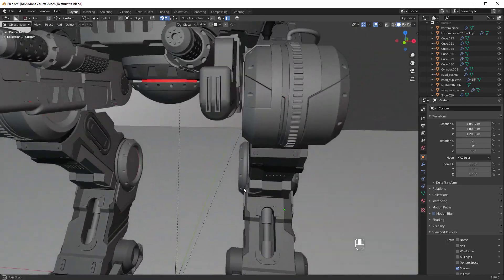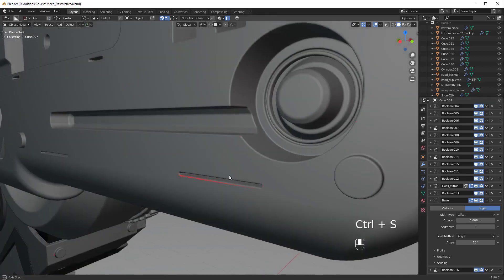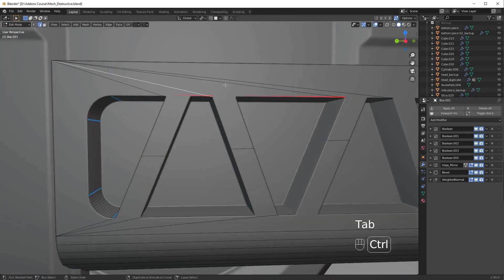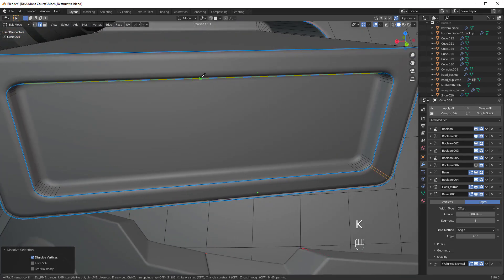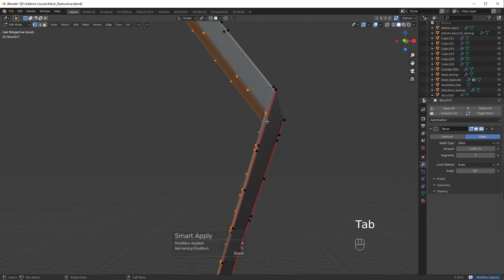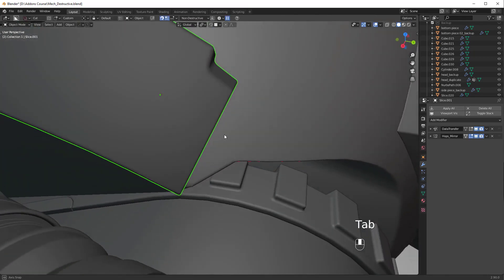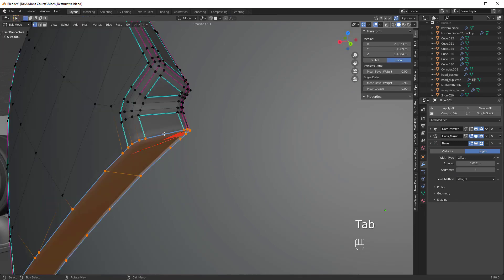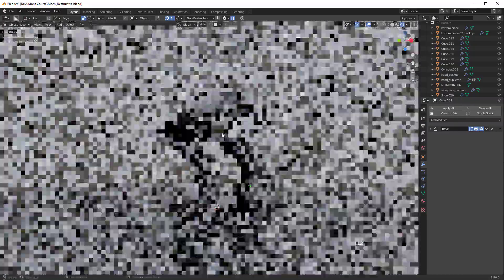Lecture 67 Fixing Artifacts Pt 4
4. Mech_01_Videos_BlenderBros